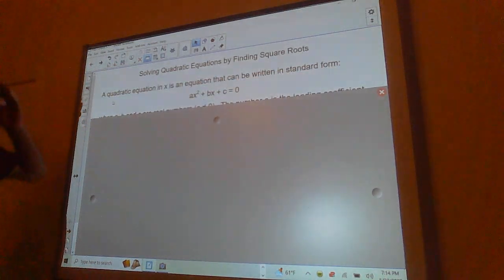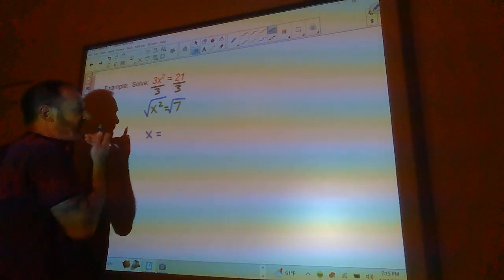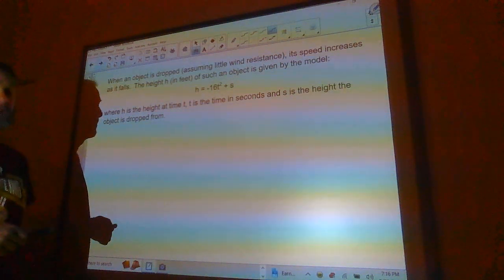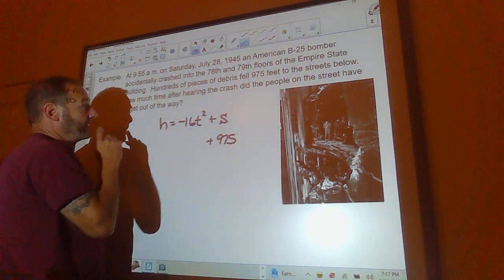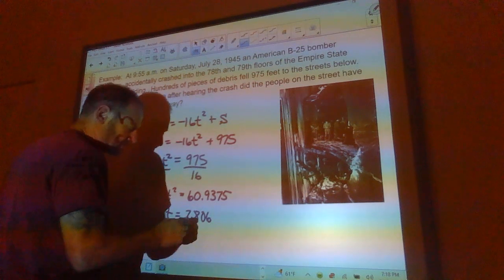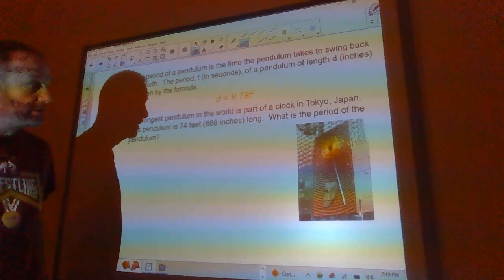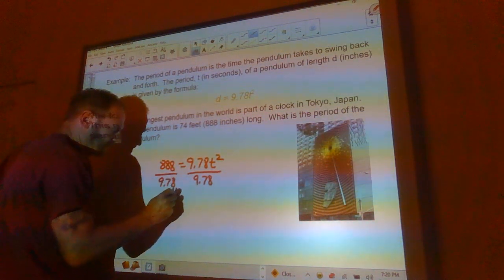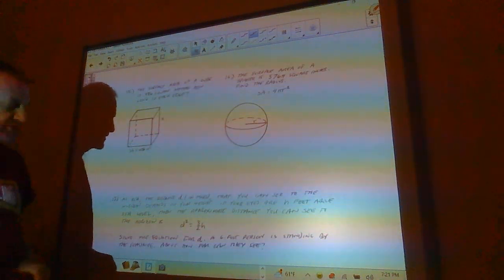Algebra 2 Lesson 5-1: Solving Quadratic Equations by Finding Square Roots